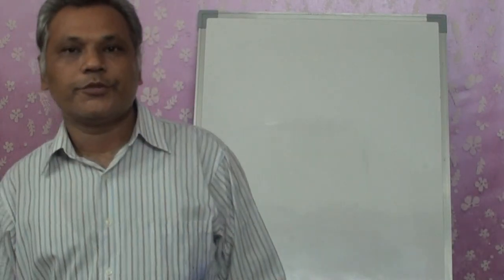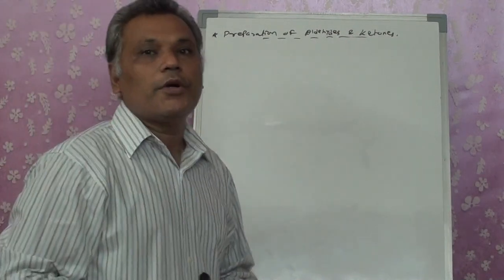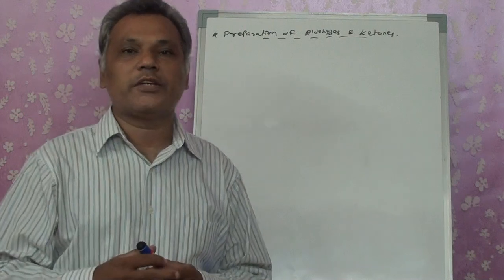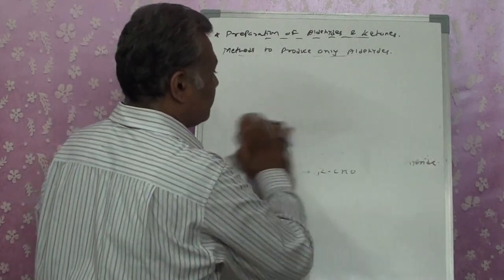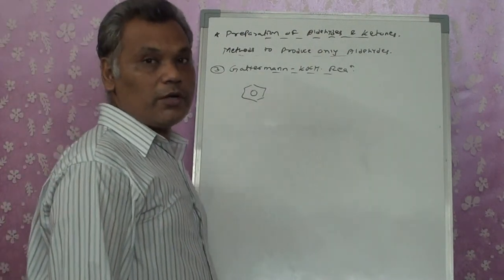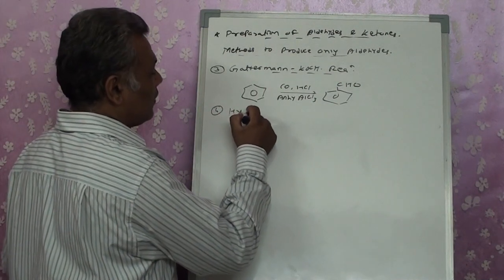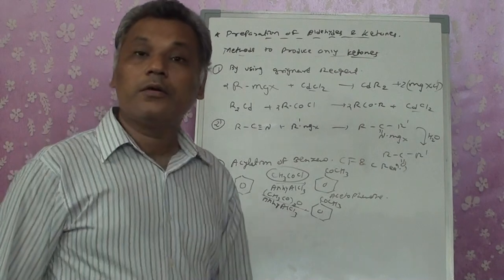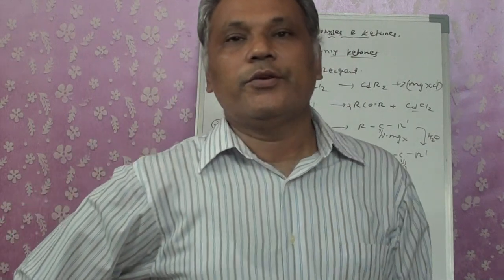Chemistry Std XII (Eng Med) By R.G.Parikh CH-12 Lecture-2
Preparation of Aldehyde and Ketone